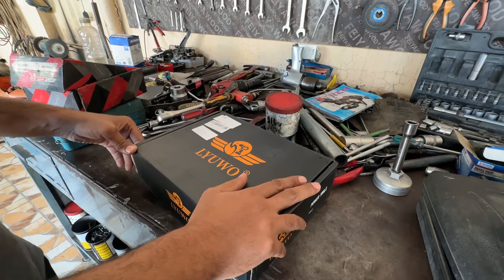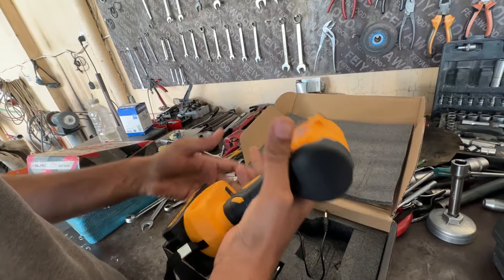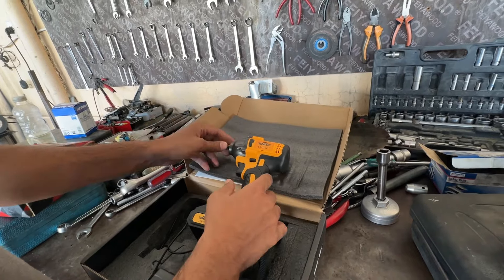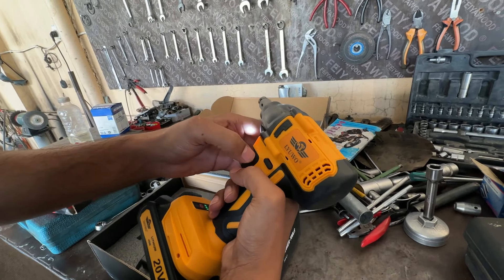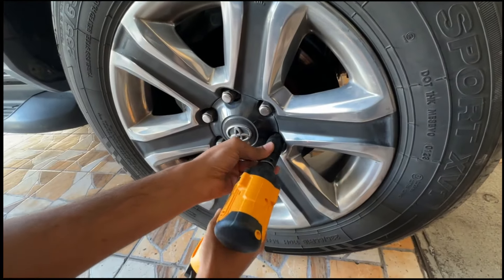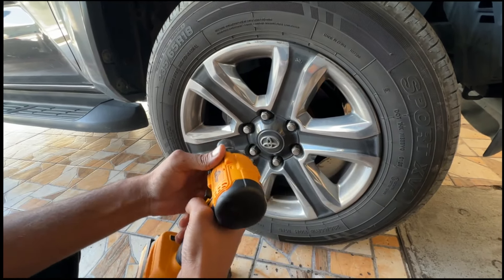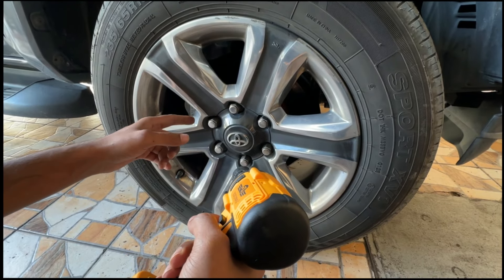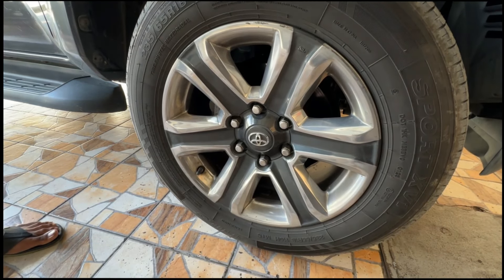Review: LYUWO $55 Electric Wrench AliExpress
In this video, we're diving into the world of affordable power tools with the LYUWO $55 Electric Wrench, purchased from AliExpress. Join us as we unbox, test, and review this budget-friendly electric wrench to see if it holds up to the job. From its features and performance to its durability and value for money, we'll provide you with all the details you need to know before making a purchase. Whether you're a DIY enthusiast or a professional on a budget, find out if the LYUWO Electric Wrench from AliExpress is the right fit for your toolbox.